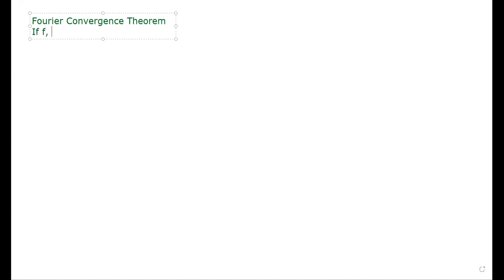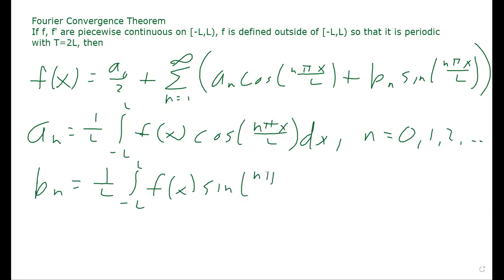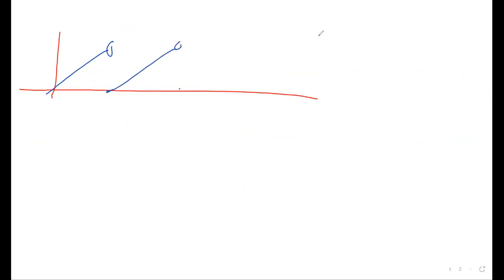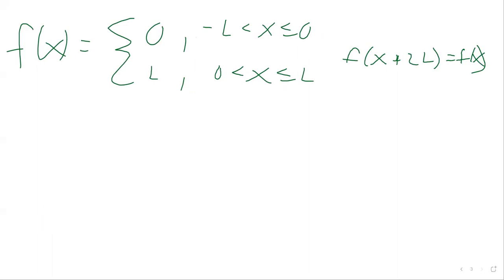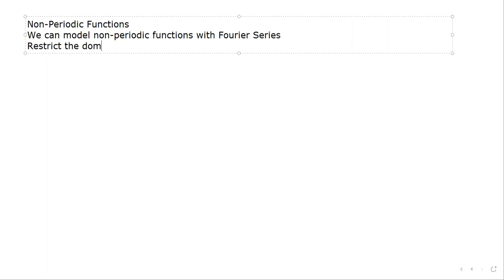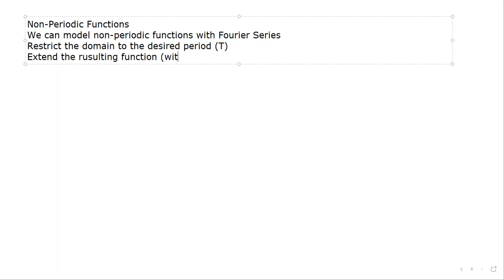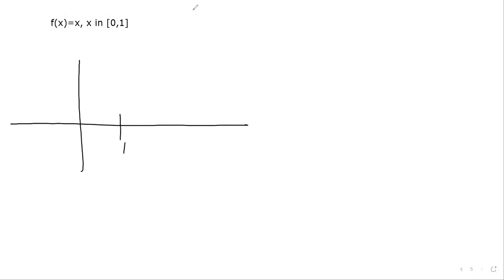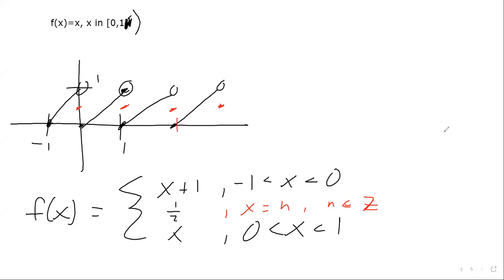Math 261 - 10.3 - Fourier Convergence Theorem